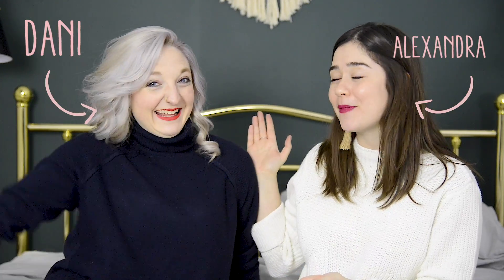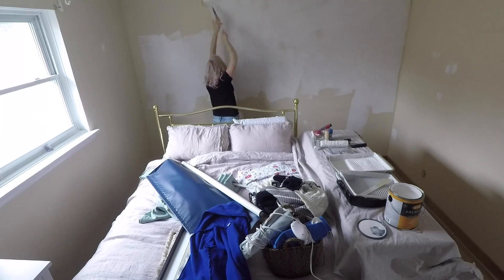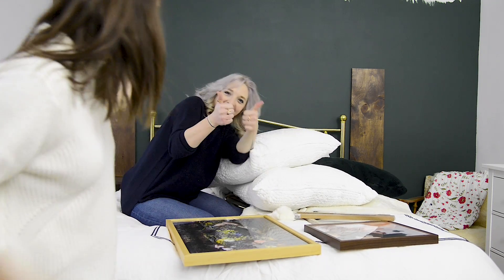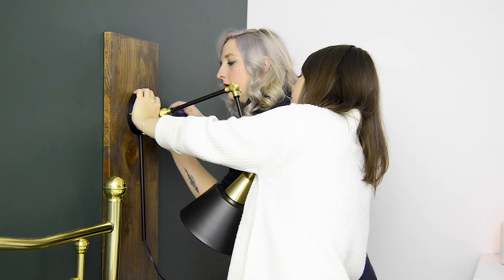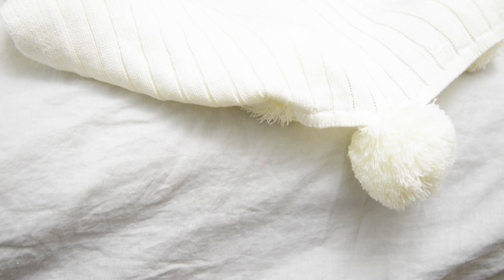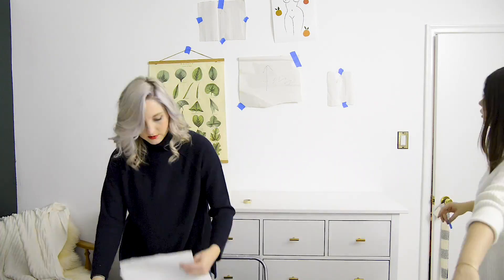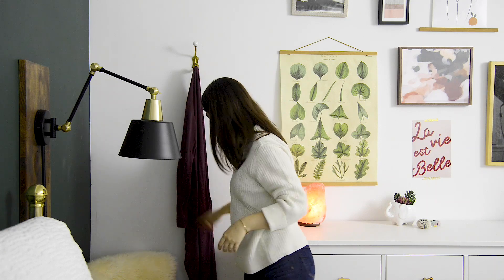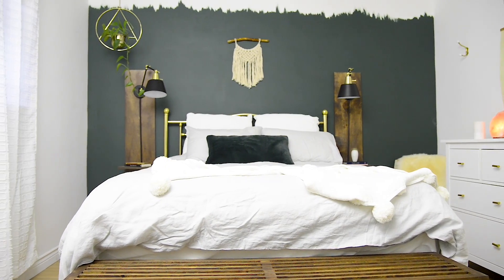Epic Small Bedroom Makeover On A Budget | DIY Bedroom Hacks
Hey guys! I’m Alexandra and I film makeover videos to show you how to achieve a stylish, cozy home on a budget — even if you rent.

Today we’ve got a super fun makeover coming at you! I’m in Dani Berger’s bedroom today — you may remember her from our super fun series Buy or DIY and we’ve teamed up to makeover her bedroom. I’ve bought a ton of decor that’s totally going to transform this space and she’s done some amazing DIYs to finish it all off!

Hanging planter: homesense.ca
Laundry bins: homesense.ca